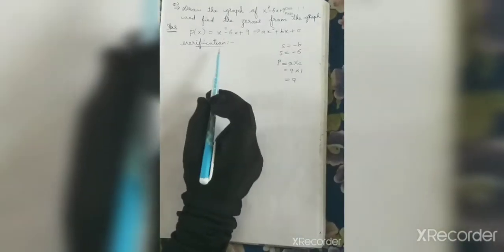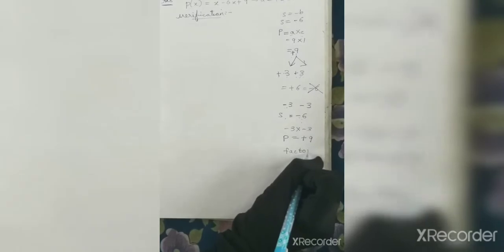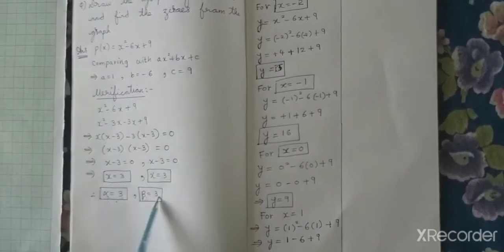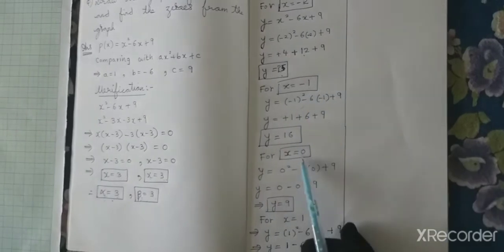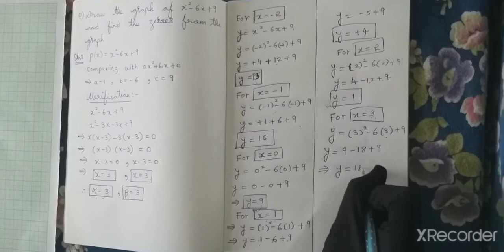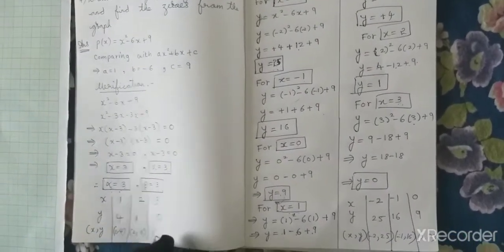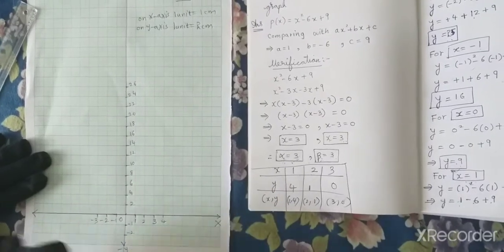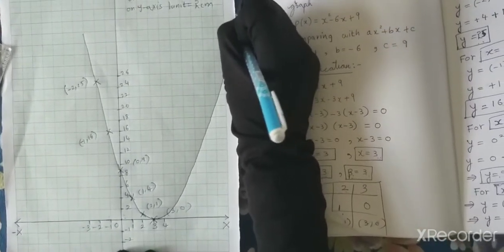Draw graph of polynomial x^2-6x+9 /Graph of quadratic polynomial/ chapter-polynomials/class 9 &10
This is the Solution of Question From RD SHARMA book of CLASS 10 CHAPTER POLYNOMIALS. This Question is also available in R S AGGARWAL book of CLASS 10,
This question is also present in CLASS-10, STATE SYLLABUS SSC  ,TELANGANA AND ANDHRA PRADESH

Draw the graph of the polynomial  f(x)=x^2-6x+9.